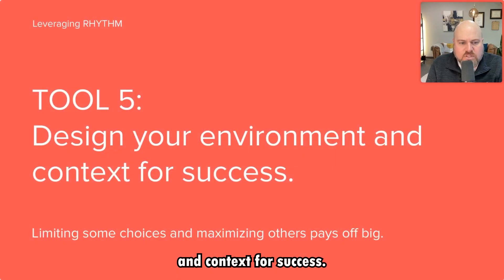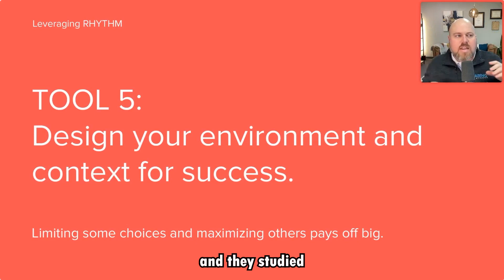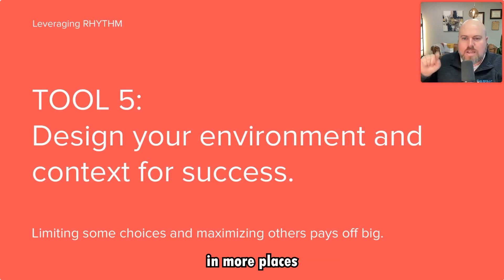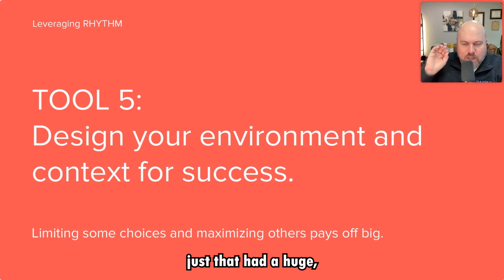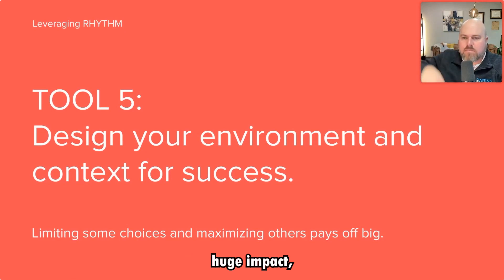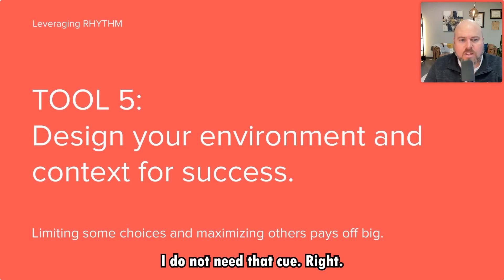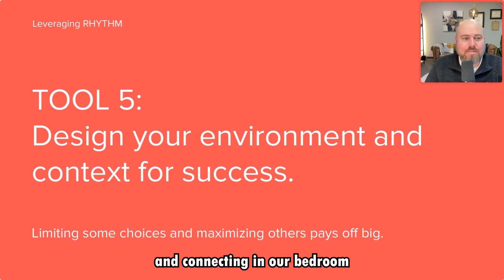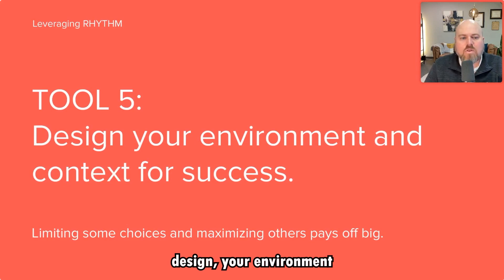The Key to Success (Environment) | Dr. Jake Porter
Designing your environment for success is a powerful tool on your journey towards achieving your goals. By consciously limiting certain choices and maximizing others, you can create a supportive context that propels you forward.

Consider how you can bring intention to your surroundings. Maybe it's turning off social media notifications on your phone or removing the TV from your bedroom to foster better connection. Don't underestimate the power of designing your environment and context for success. It's not about restricting yourself, but rather empowering yourself to make choices aligned with your aspirations.

Webinar: DETERMINED Webinar